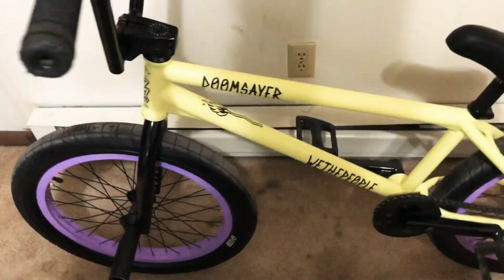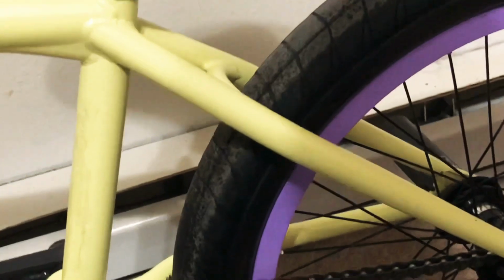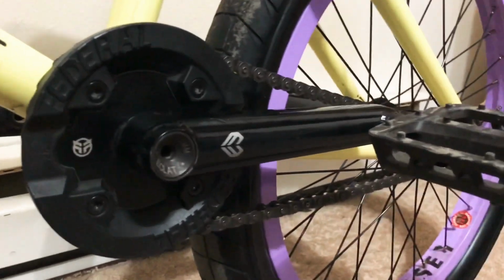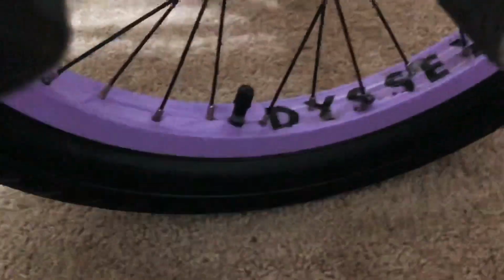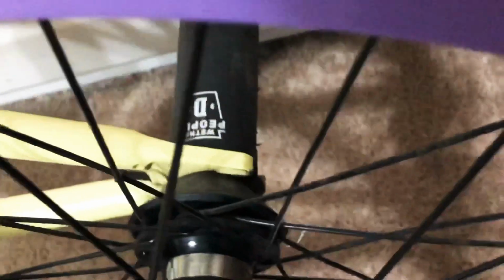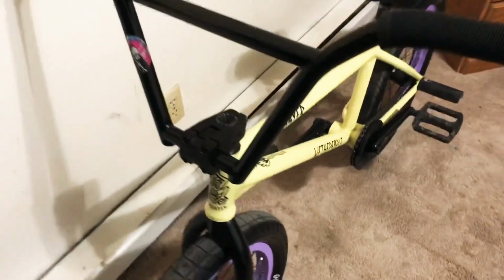2020 Bmx bike check wethepeople doomsayer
Wethepeople doomsayer Bmx bike check